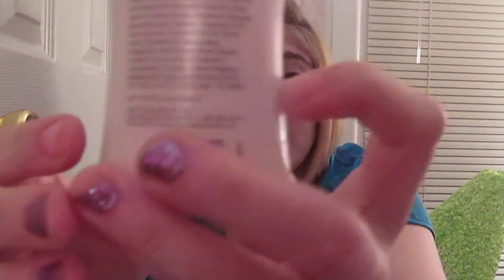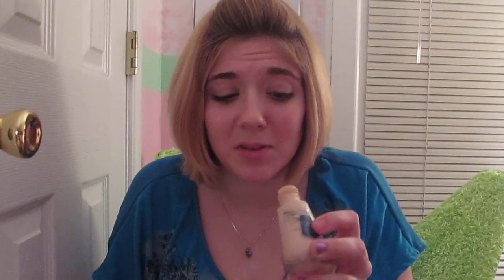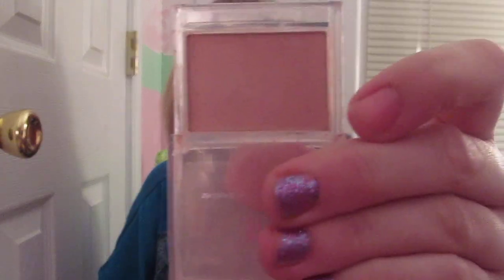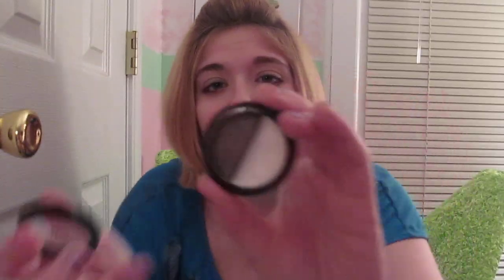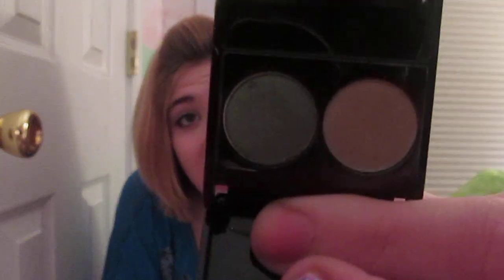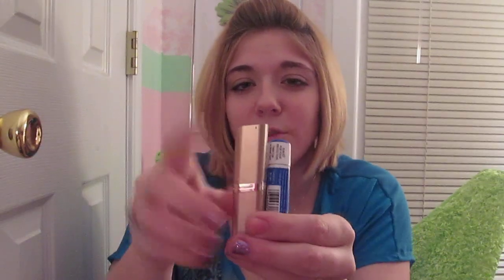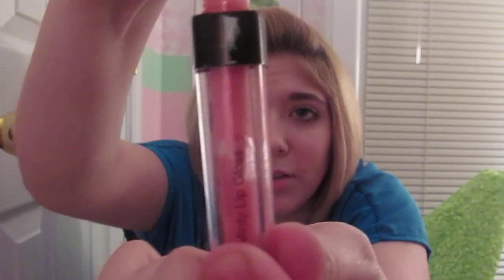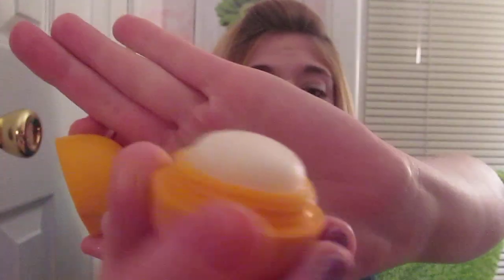Project Pan Update (Month 1)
this is my first month of project pan and i wanted to update you guys